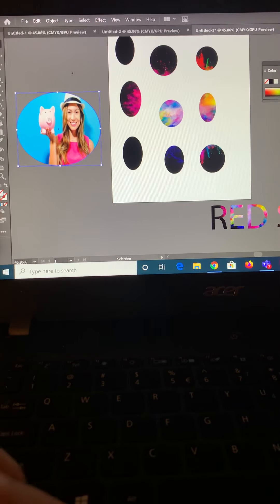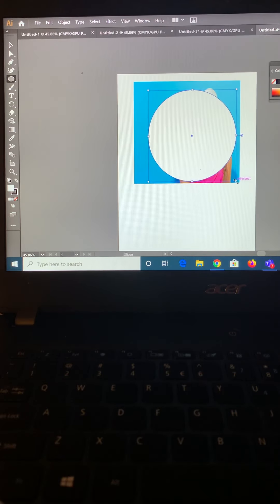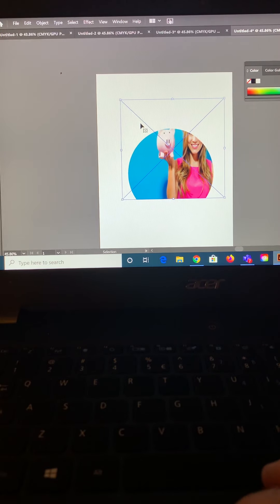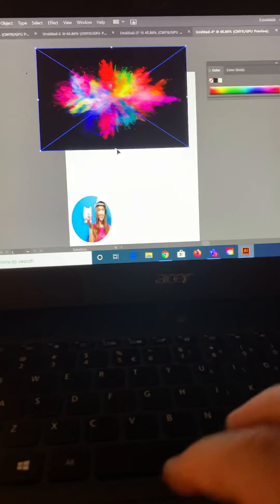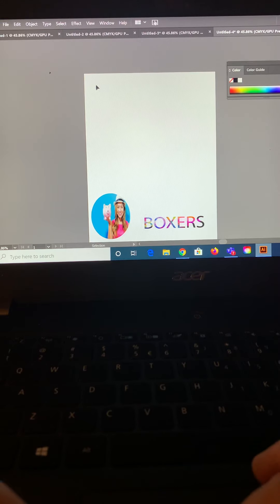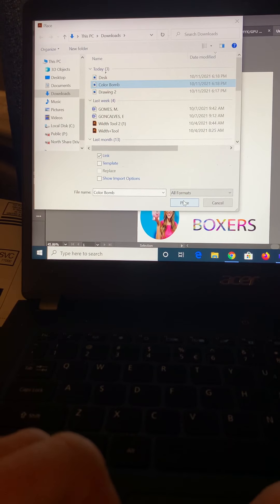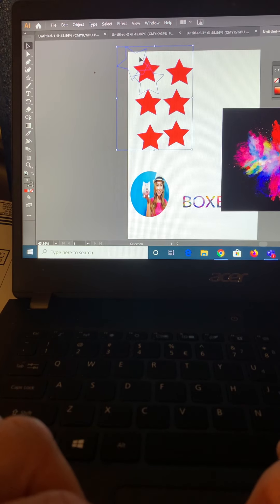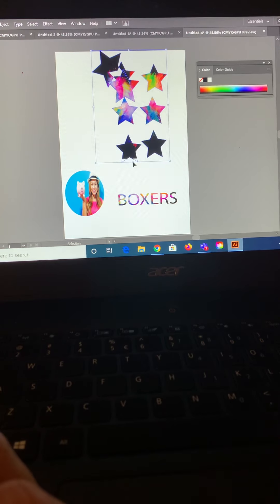Masking images !!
Using the mask tool in AI.